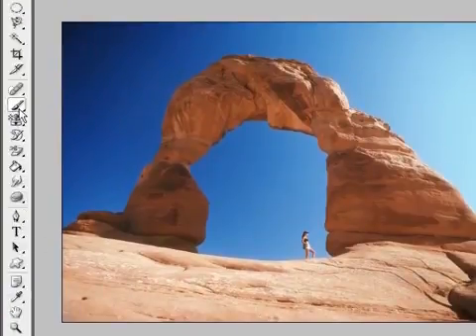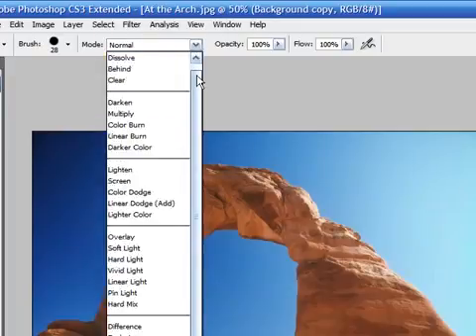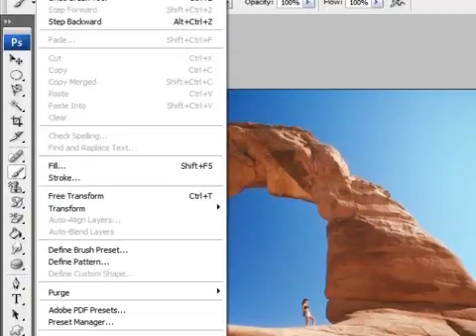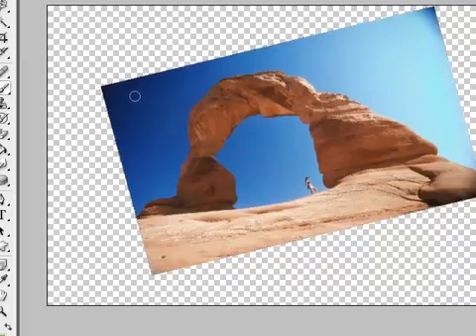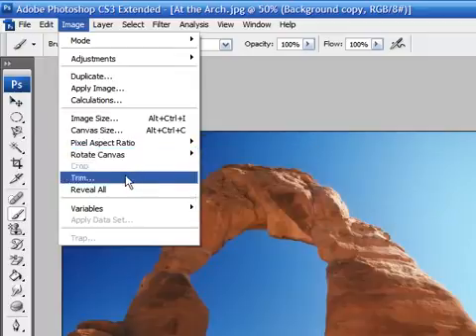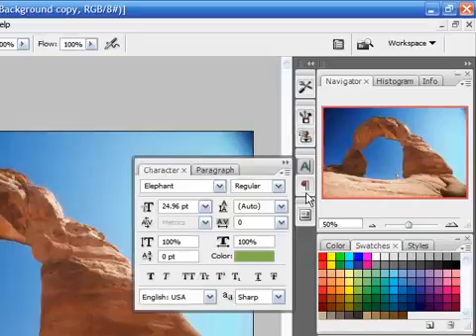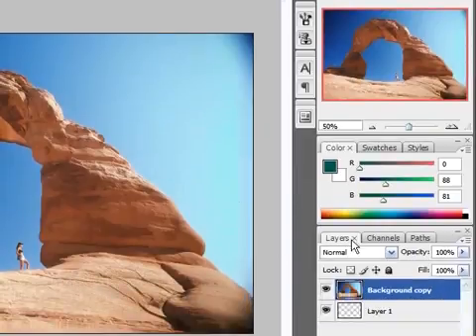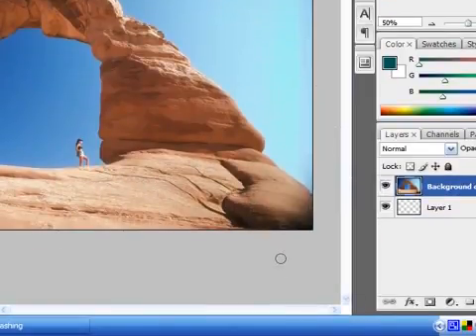Photoshop Tutorial 3 Finding Your Way Around Photoshop